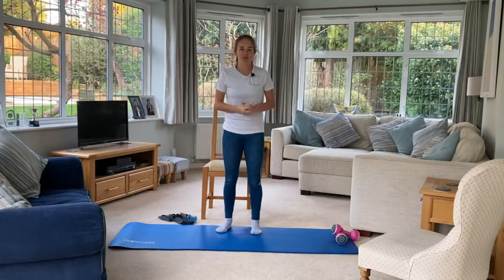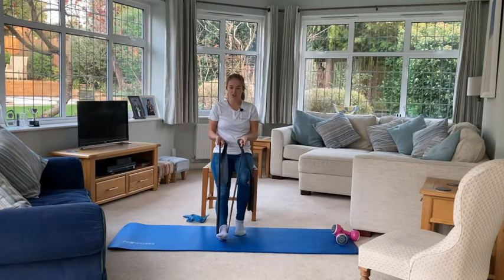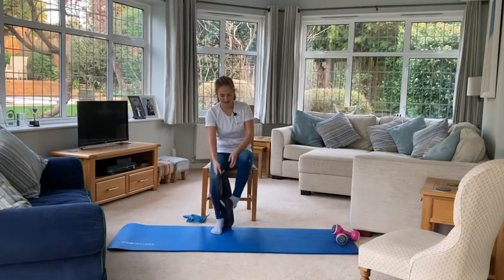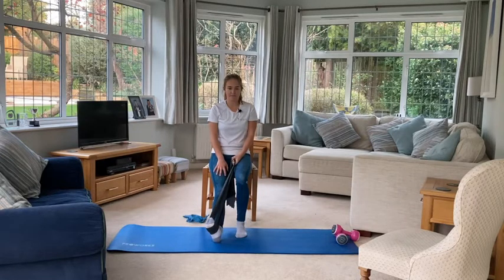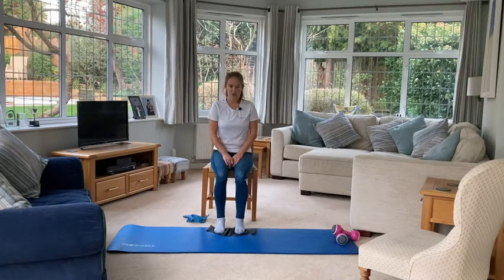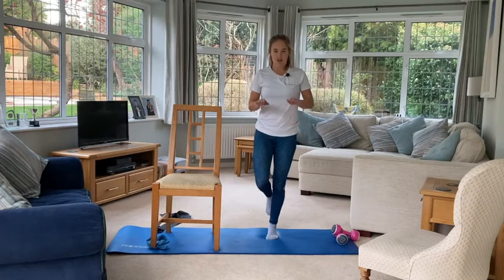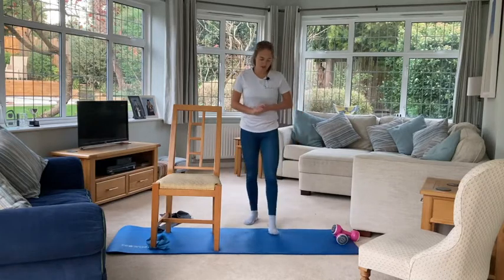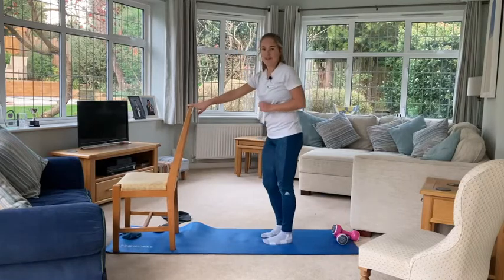MOBILITY and MOVEMENT: Exercises for foot drop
This session is not designed specifically for anyone’s current health status, diagnosis, own needs or goals. So please be mindful that taking part in this Bounce Back session is your responsibility and you need to miss out exercises that you’ve been told not to do or you don’t feel comfortable doing.

To reduce and avoid injury you need to be sure you are safe to exercise before beginning. For some this may mean consulting your medical practitioner / doctor. By participating in this Bounce Back Exercise class you are doing so at your own risk.
Bounce Back Exercise cannot be responsible or liable for any injury as a result of our classes. Please be cautious and if at any time you feel faint, dizzy or have any physical discomfort, stop immediately and seek medical advice. Please use good judgement and common sense when taking a class, choose classes suited to your levels of ability, select modifications for your level and rest when you need to.